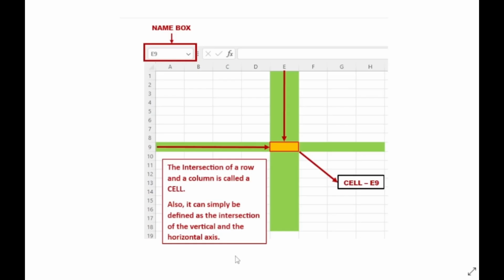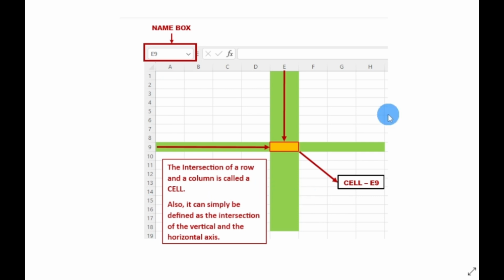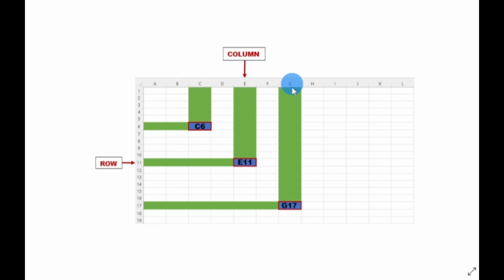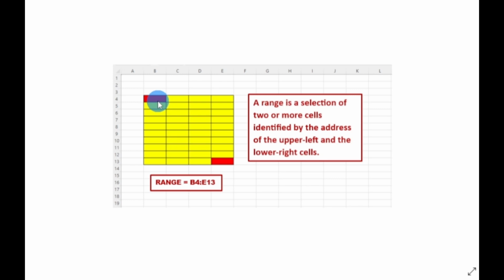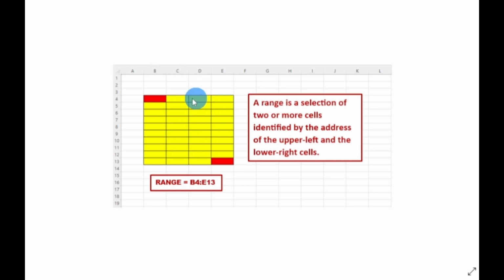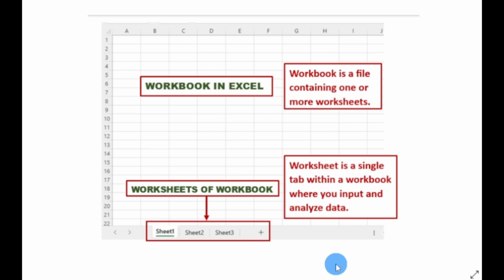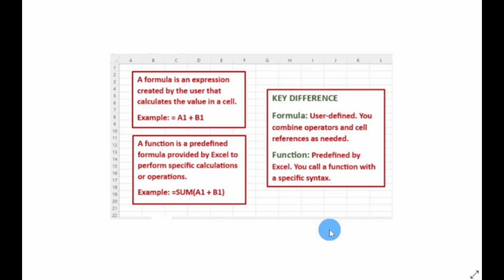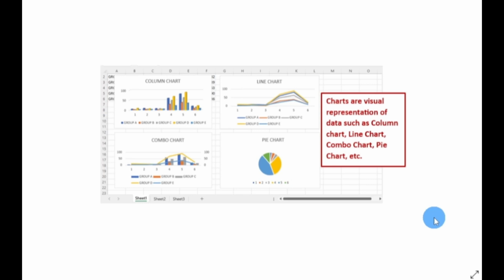Excel for Dummies | How to Learn Excel for Beginners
Welcome to the beginner-friendly guild to Microsoft Excel. In this tutorial, you will be learning the major terms in Microsoft Excel (Cells, Range, Workbook, Worksheet, Formulas, Functions, Sort, Filter, Charts etc) which in turn will help you through the long journey of Mastering Microsoft Excel. This video will usher you into the world of Microsoft Excel where everything has been simplified.